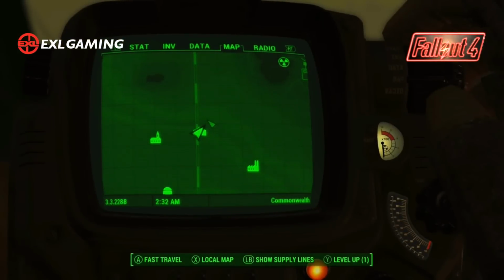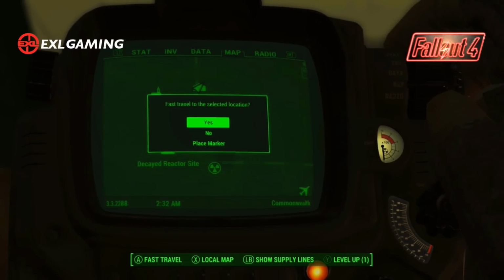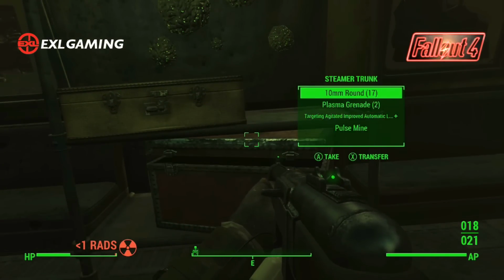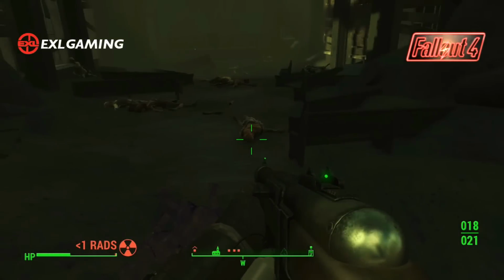Fallout 4 – The Glowing Sea Hidden Locations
Join Digital Falcon and I while we take you on a tour of the secret and often dangerous hidden locations that exist outside the map in Fallout 4’s The Glowing Sea.
If you don’t want to know the location of where some of the story line sends you then we recommend not watching.